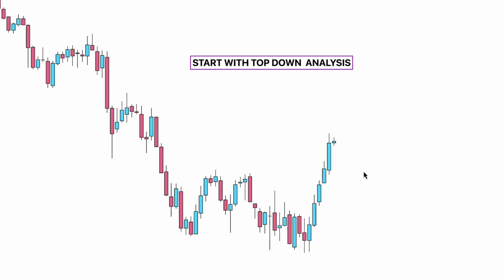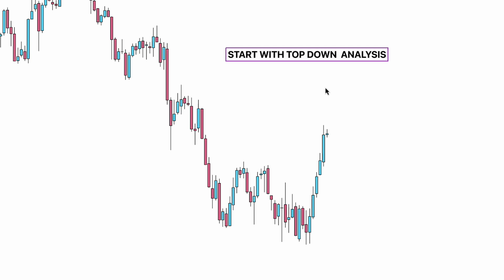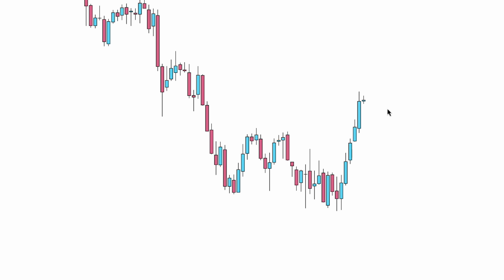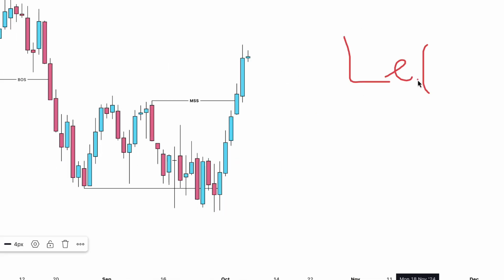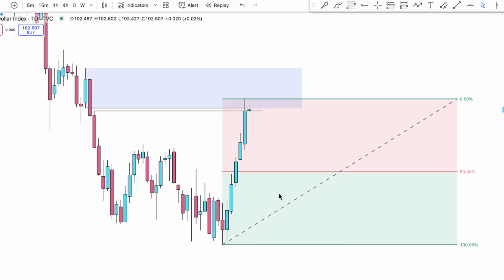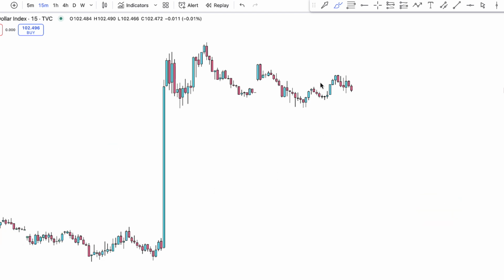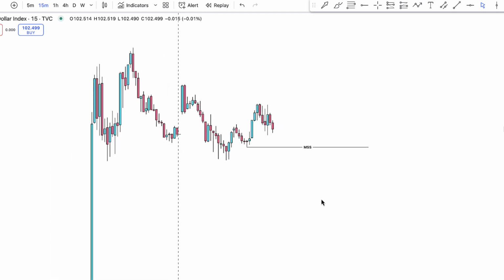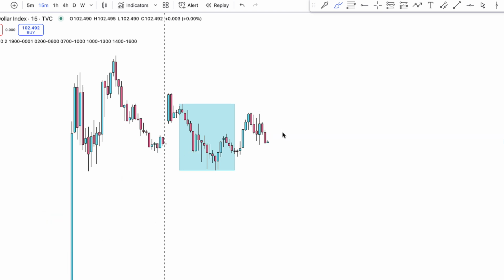Understanding Daily Topdown Analysis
1. ICT Volume Imbalance

2. How To Understand ICT PD-ARRAY

▼ ▽ ABOUT ME
Hi There!